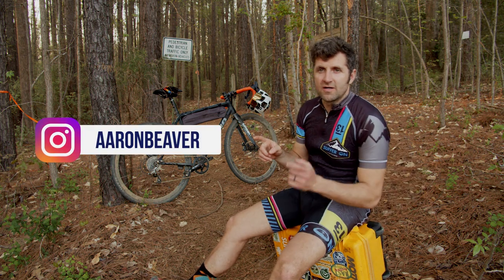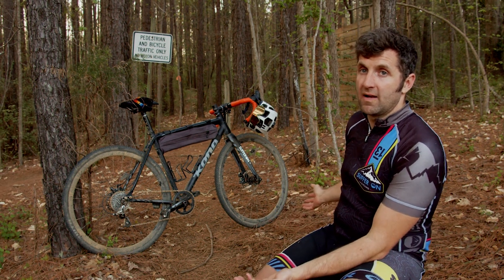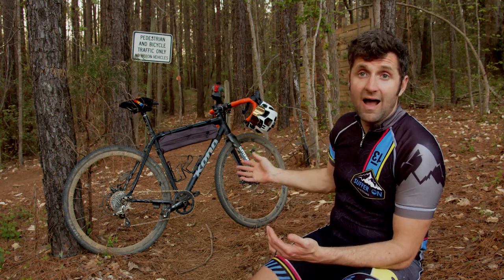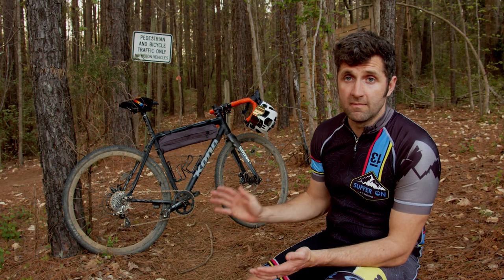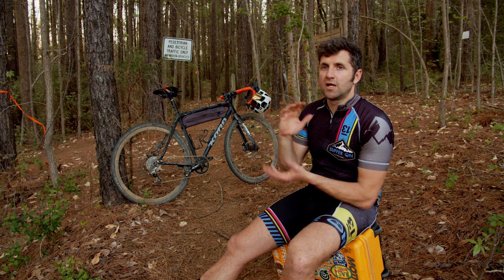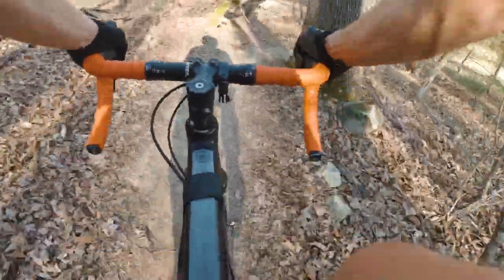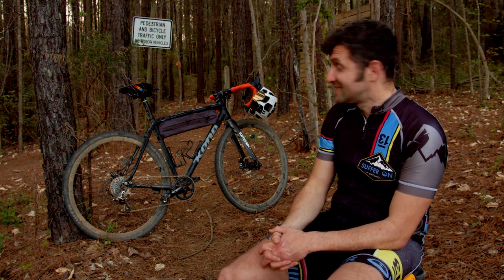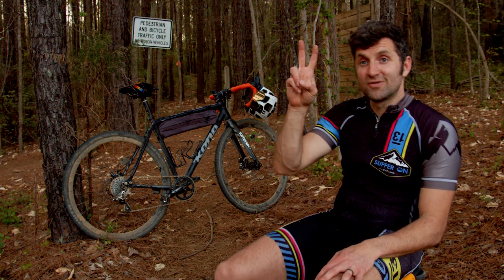Can you take a gravel bike on mountain bike trails?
Tips to riding Drop Bar on any MTB trail

In this video, Aaron shares 3 tips for riding a gravel/cyclocross bike on any MTB trial.
Aaron is out at the White Center in Charlotte North Carolina.
If you are looking for the ultimate adventure bike check out